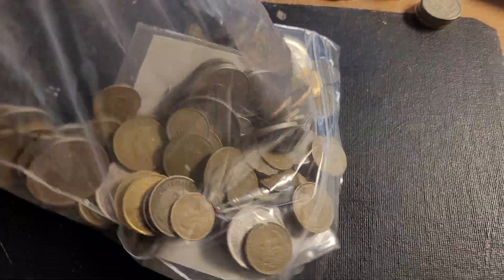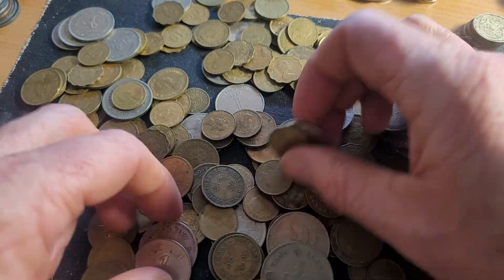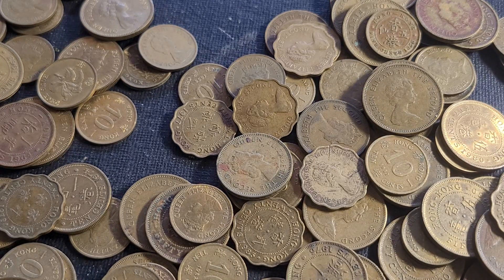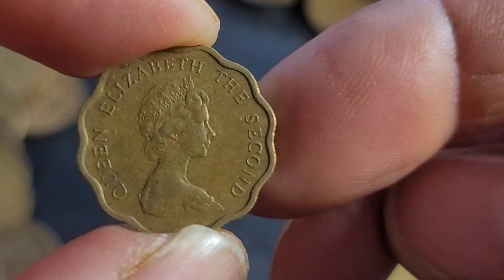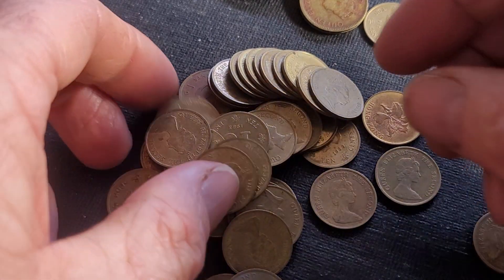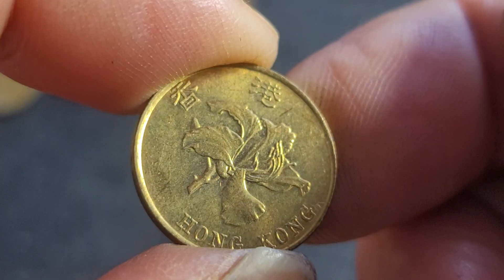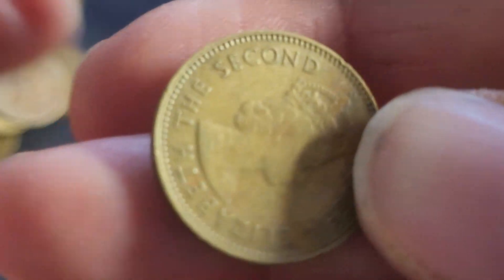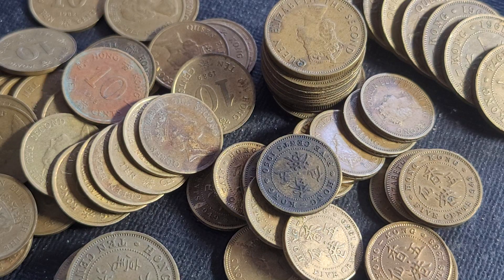New Hong Kong Coins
TO BUY COINS